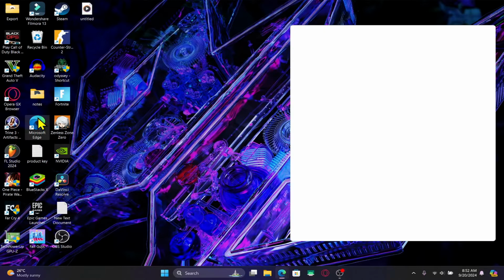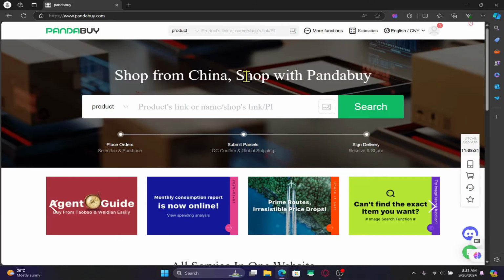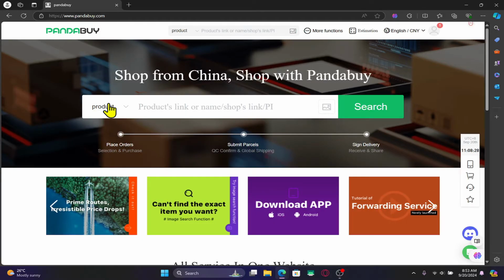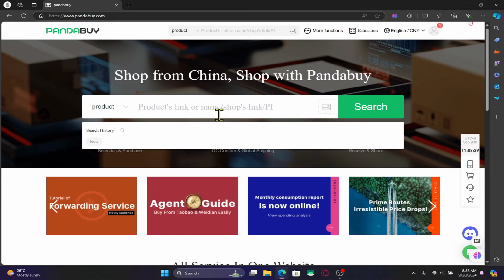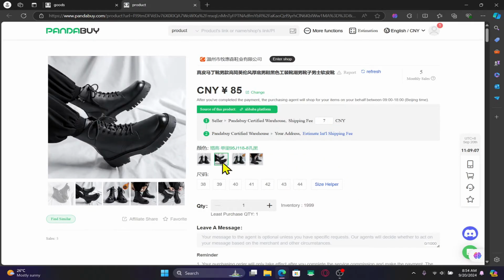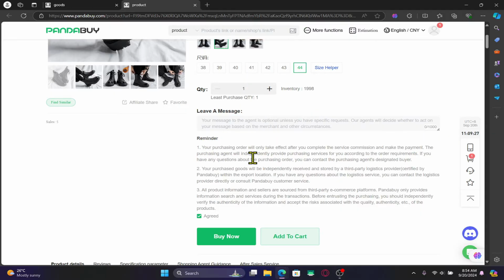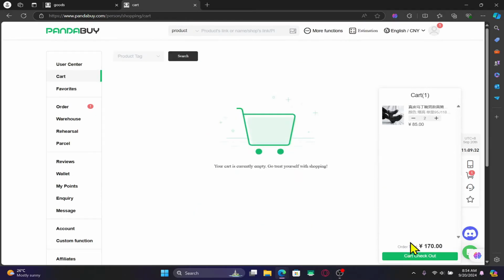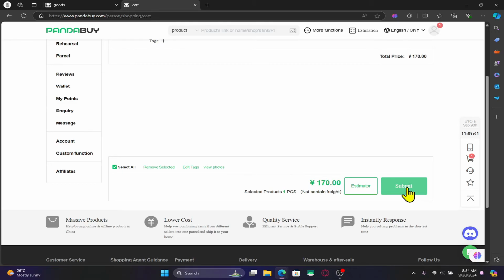How to Add Items to Your Cart on Pandabuy? Insert Items to Your Cart on Pandabuy on PC 2024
Looking to shop smart on PandaBuy? In this video, I’ll show you how to add items to your cart seamlessly so you can keep track of your purchases. Follow this simple step-by-step guide to make your shopping experience more efficient and enjoyable!